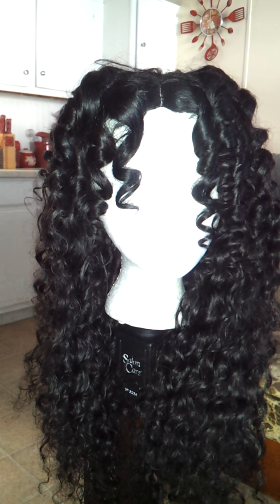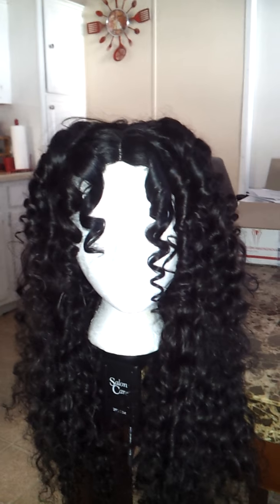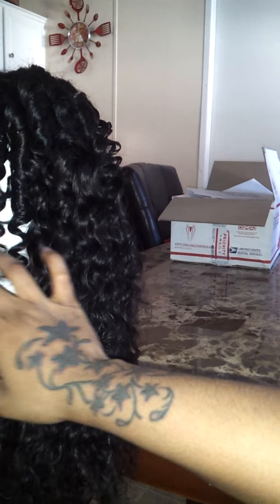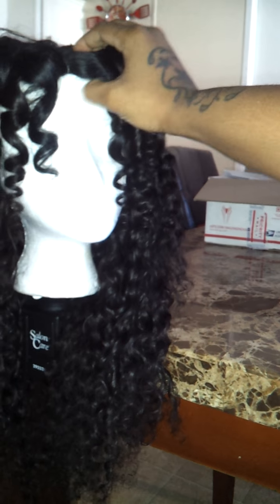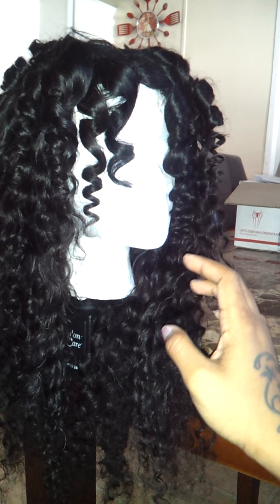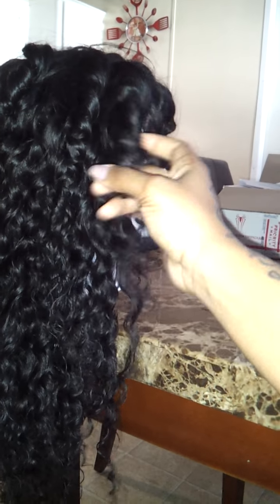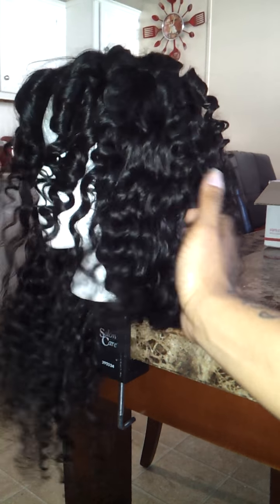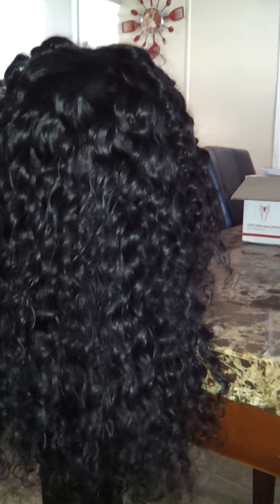Deep wave/making my wig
I make $50 custom wigs.
hair from
_love4hairbundles on instagram.
20, 16, 12, and 10 inch closure.
Lace closure
Thanks. (: